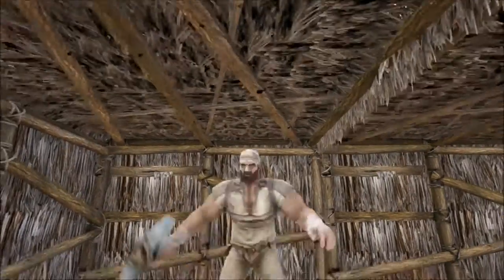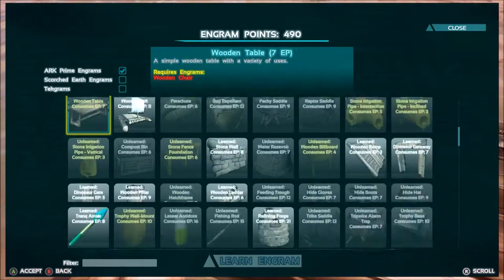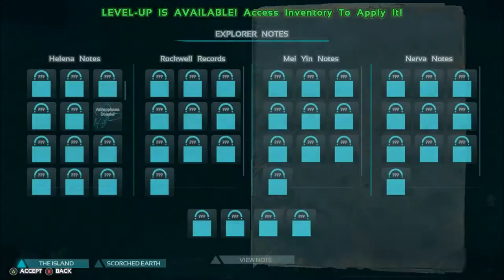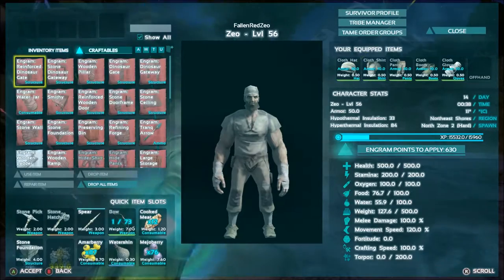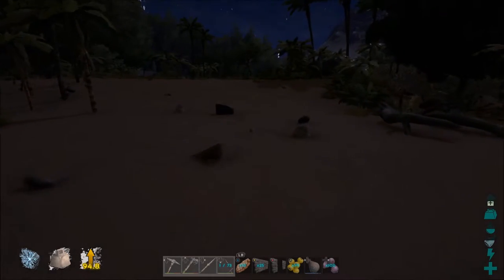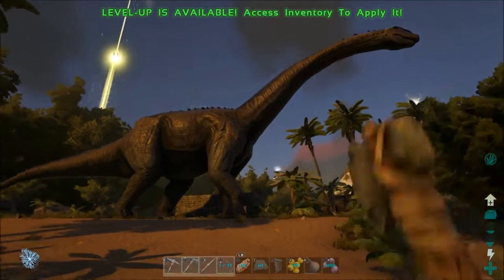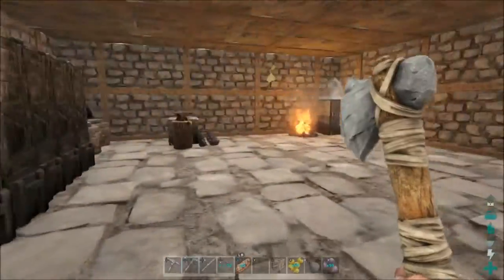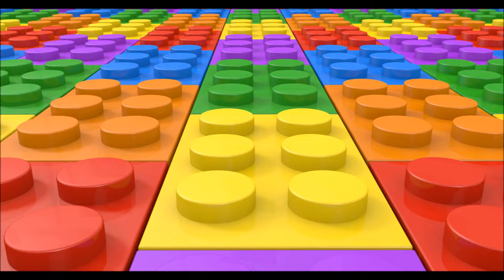ARK: Survival Evolved - Base Advancement! - PVP Episode 2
Episode 2 of PvP ARK: Survival Evolved and in this episode I make some important base advancements.